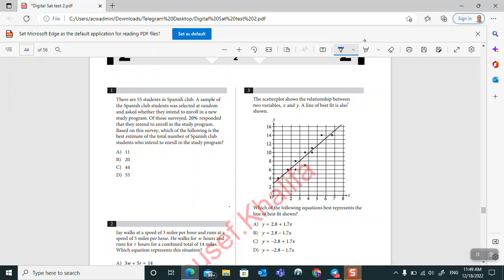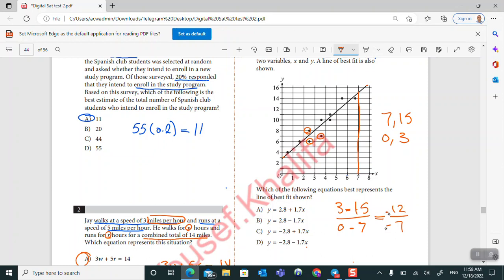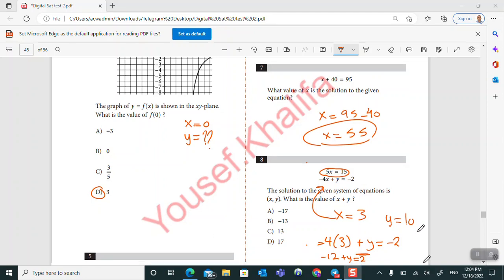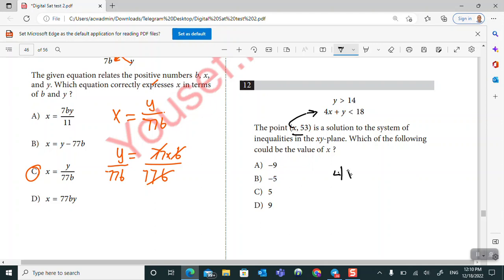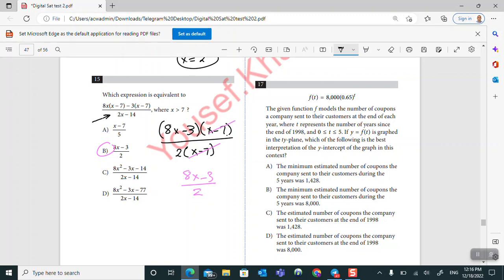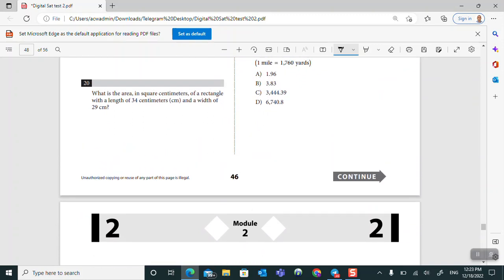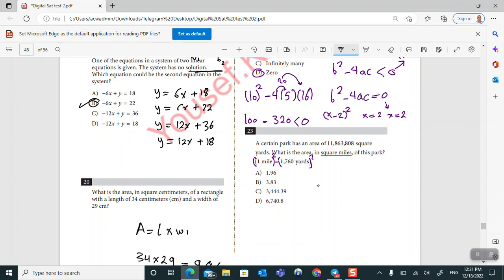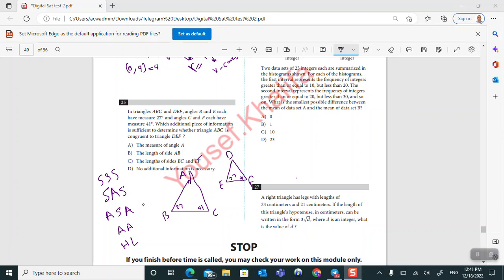SAT_Digital_Math Test 2 Section 1